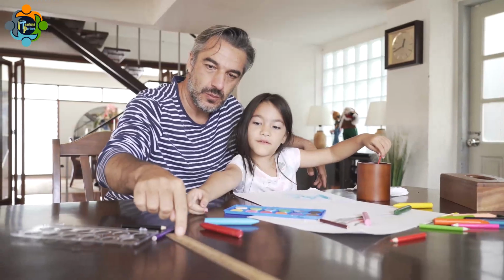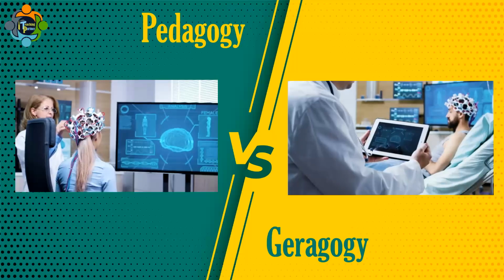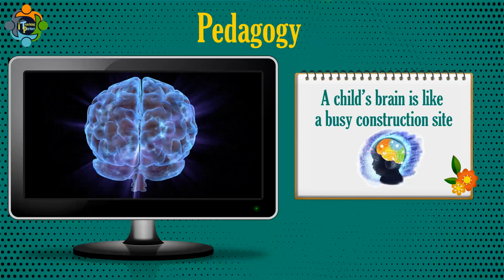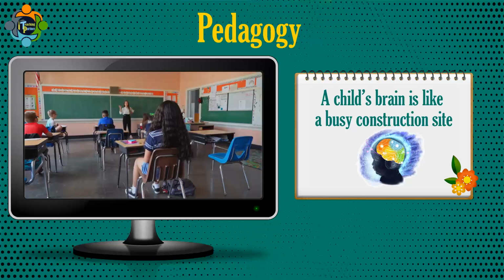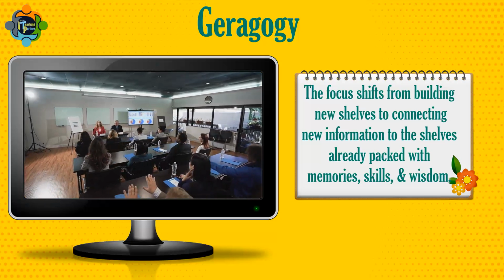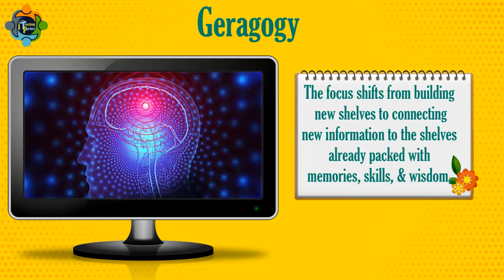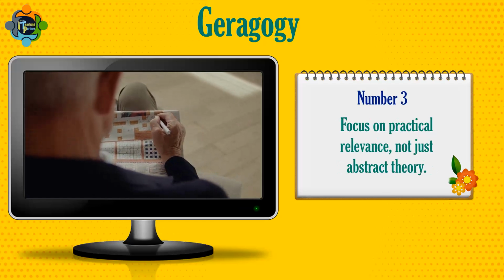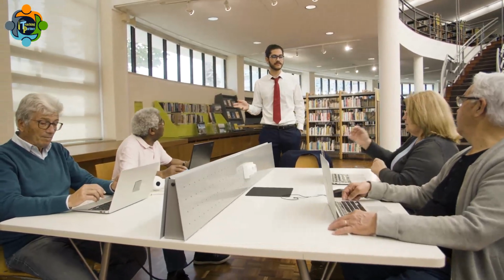Geragogy Vs Pedagogy - In the light of Educational Neuroscience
what is geragogy pedagogy meaning teaching older adults adult learning theory how the brain learns educational neuroscience brain based learning andragogy vs pedagogy teaching seniors technology how to teach adults learning across the lifespan lifelong learning teacher training tips geragogy examples pedagogy examples neuroscience of learning how we learn at different ages teaching methods for teachers training older adults cognitive science of learning instructional design difference pedagogy and geragogy adult education strategies teaching strategies for adults senior learning age and learning brain changes with age neuroplasticity and aging teaching young vs old effective teaching methods classroom strategies learning theories teaching grandparents continuing education professional development for teachers what is pedagogy teaching children vs adults mature student learning how to teach elderly adult learner characteristics geragogy definition principles of geragogy active learning for adults teaching for the brain learning styles by age cognitive load theory adult brain learning memory and aging teaching adult beginners motivating adult learners